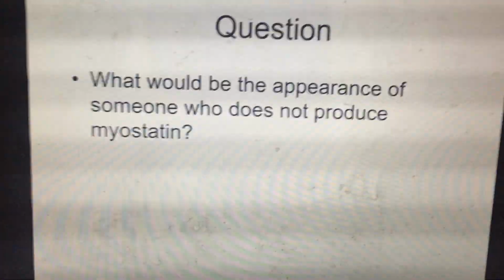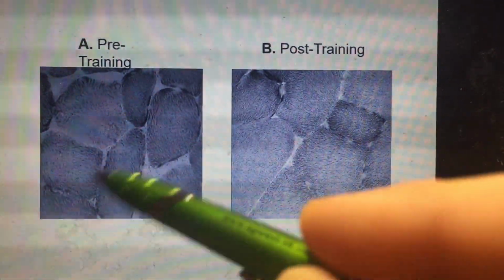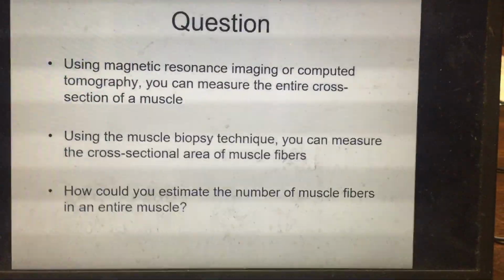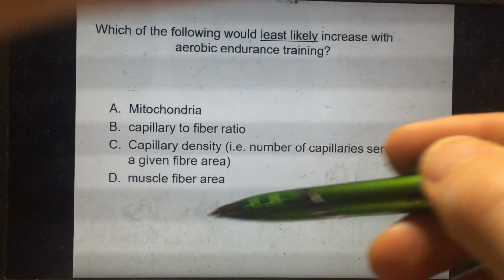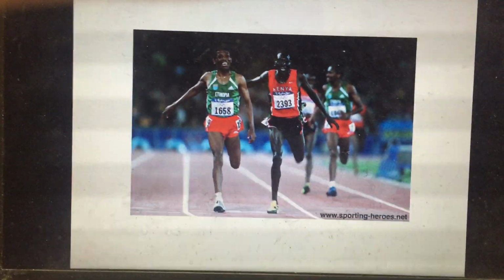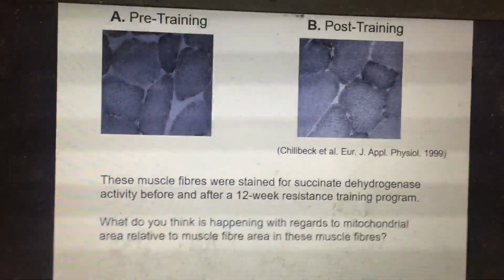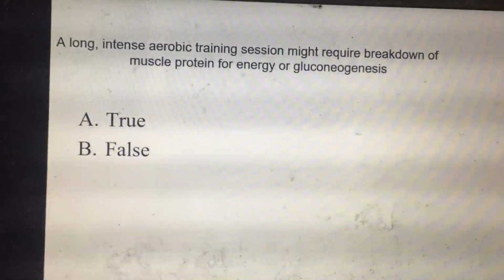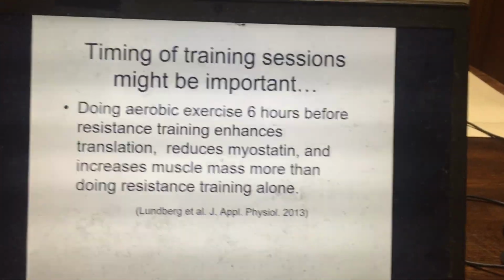Kin 225 April 3 (part 2)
Kin 225 April 3